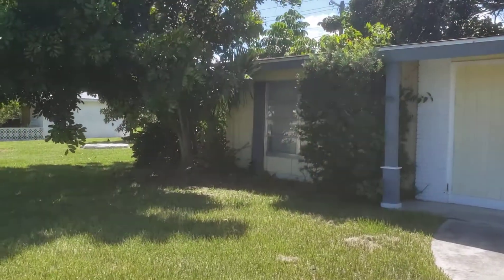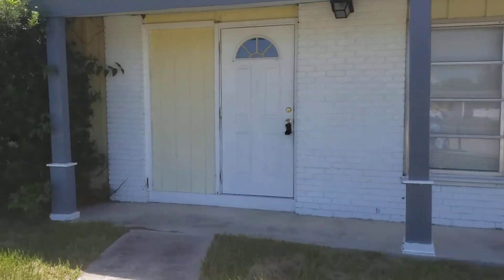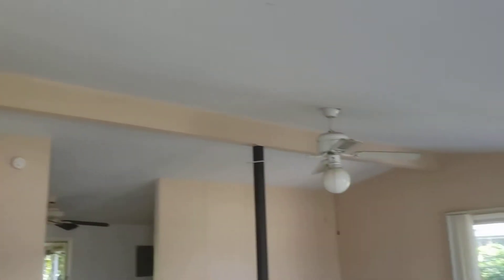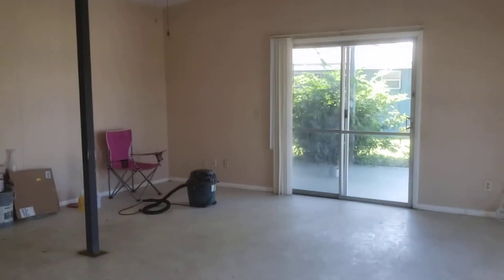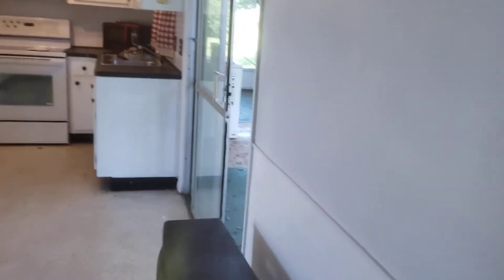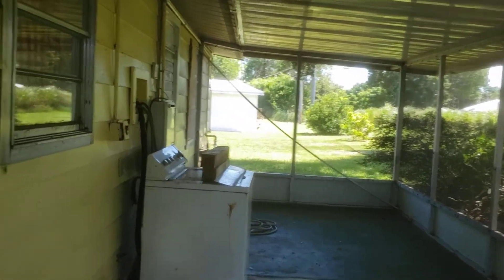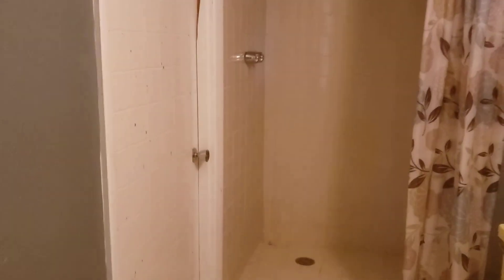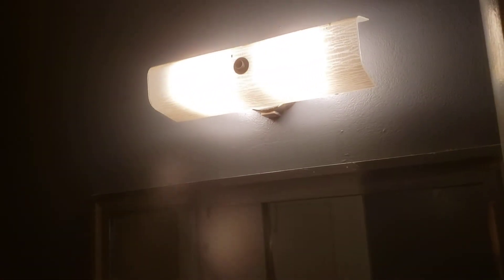550 SW Airoso